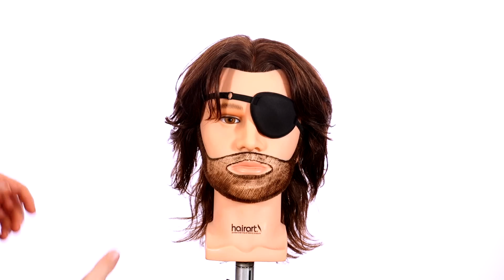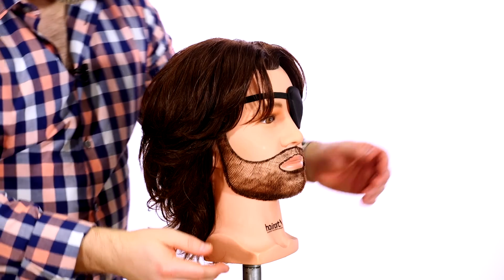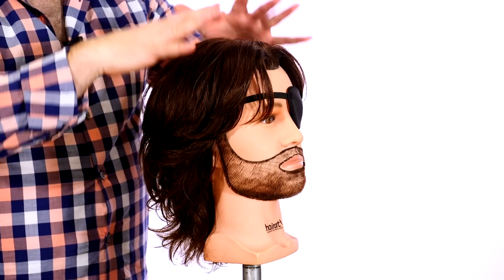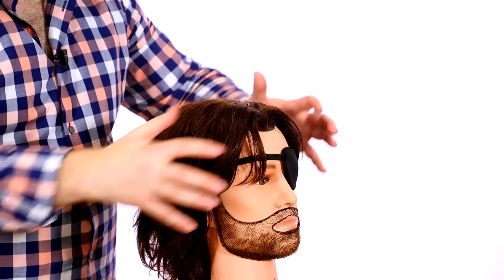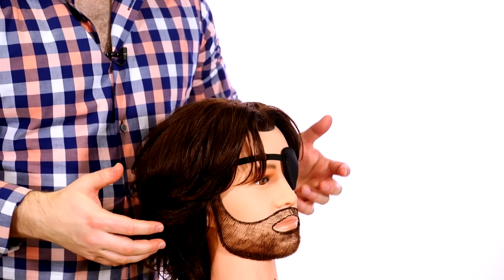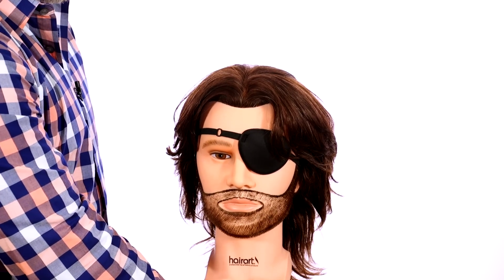Snake Plissken Haircut Tutorial - TheSalonGuy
Here is the Snake Plissken or Kurt Russell haircut tutorial from the movie "Escape From New York"

Now posting 3x a week! Monday, Wednesday, Friday!

Gear and Amazon Items I use: